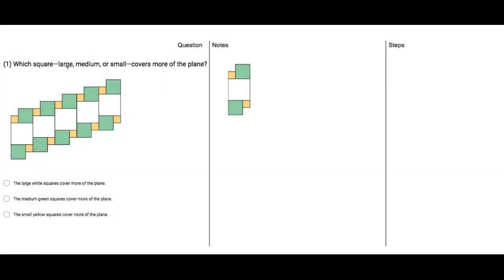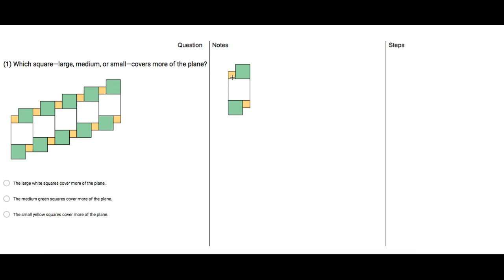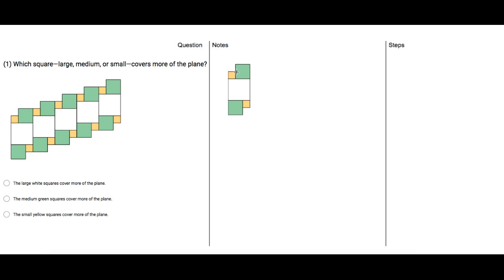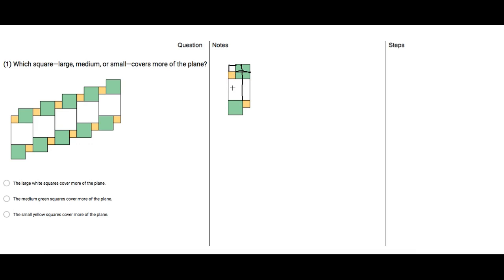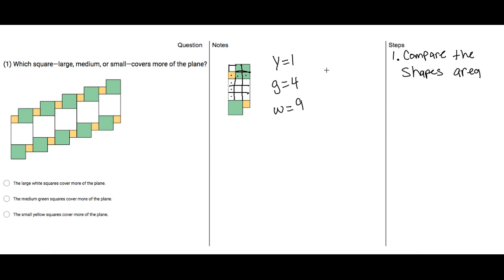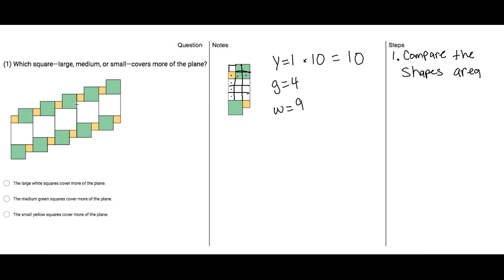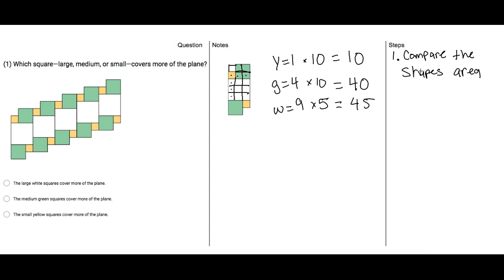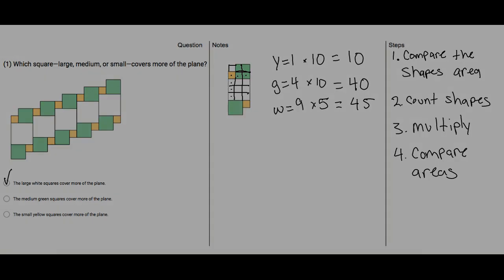M6 HW 1 01 Q1